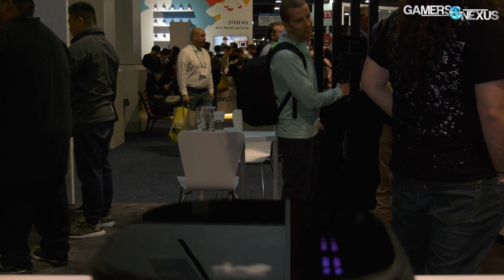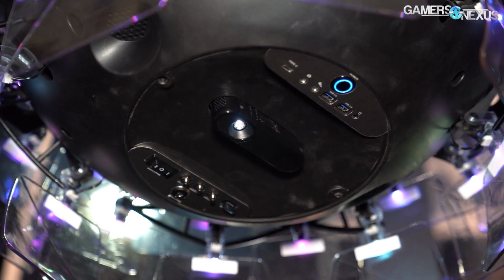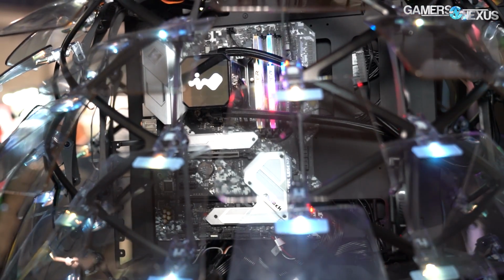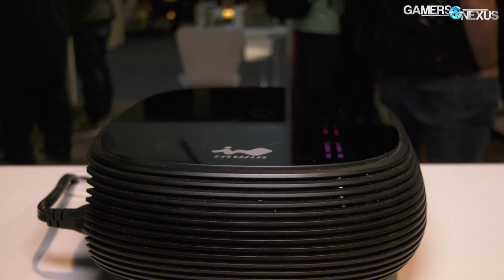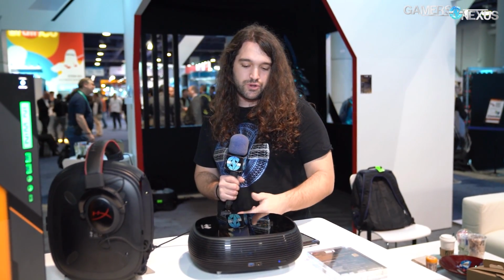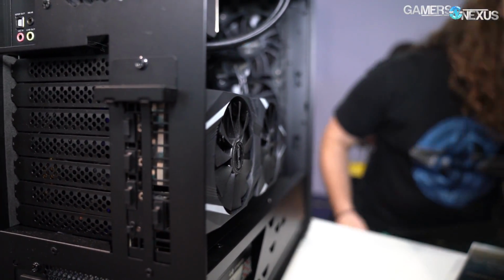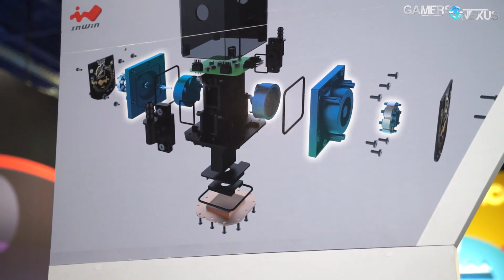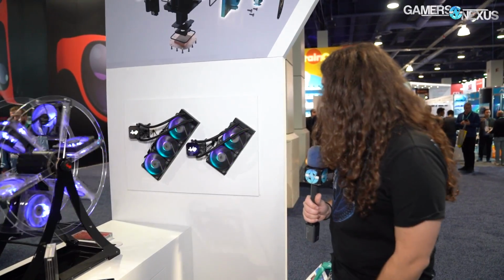In Win's New Case Costs $14,500, But Lower-End Cases Need Work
In Win's 蝶 (Butterfly) case costs $14,500 and weighs hundreds of pounds, but is unique in every way. The company also had lower-end cases & mini-ITX at the show.

In this video, we're looking at In Win's new Butterfly signature series case, the In Win B1 mini-ITX chassis, and three mid-towers by the names of C200, 215, and 216. In Win also has a new closed-loop liquid cooler (CLC / AIO) with a very tall CPU block that runs two pumps in parallel.

Host, Reporting: Steve Burke
Video: Andrew Coleman, Keegan Gallick